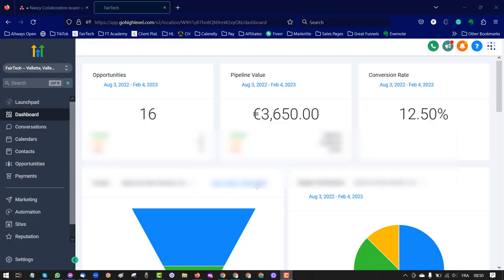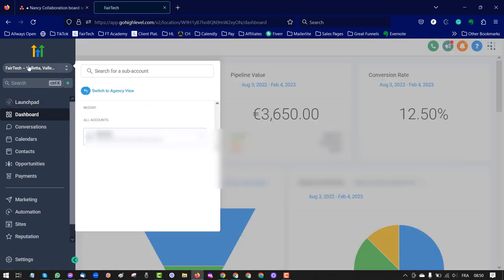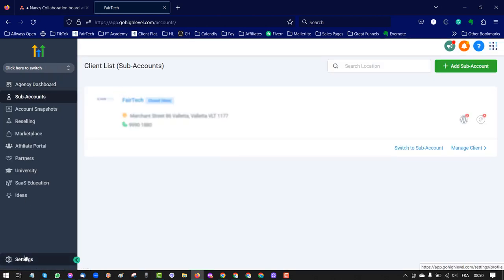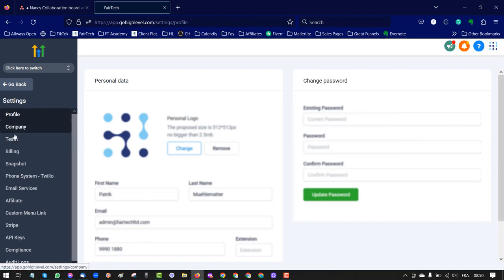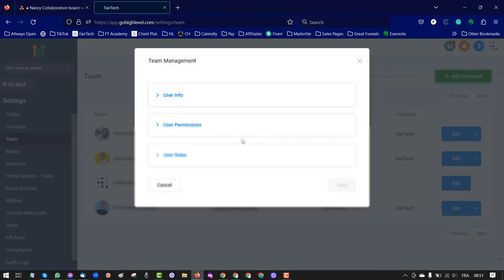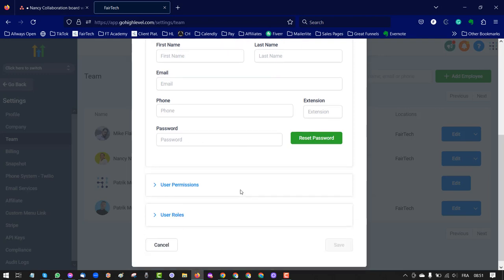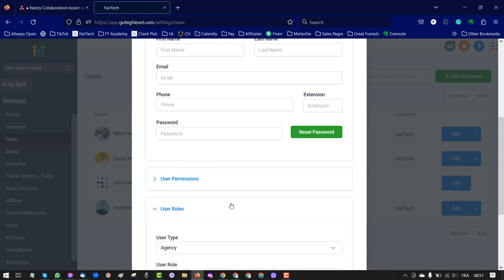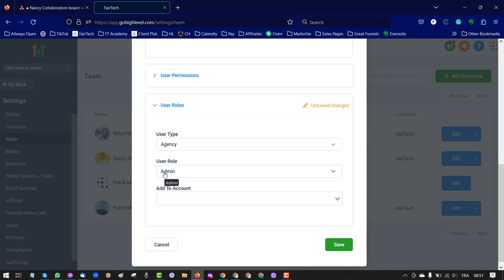Go High Level | Setting Up New Users & Granting Admin Permissions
In this video I go through setting up a new admin user in Go High Level and how to grant him an admin access in the Platform.

Your New Marketing Assistant that will help you make more sales, in less time, while reducing expenses.

Transform Leads into Customers in no time with the Newest, Most Cost Effective Marketing Automation tool, High Level. Made for Small Businesses that want to manage their Marketing In-House. All under 1 roof in 1 tool.